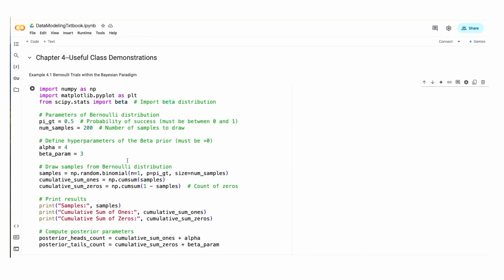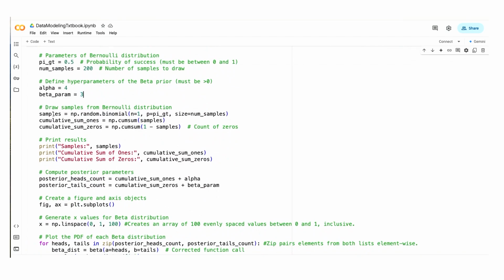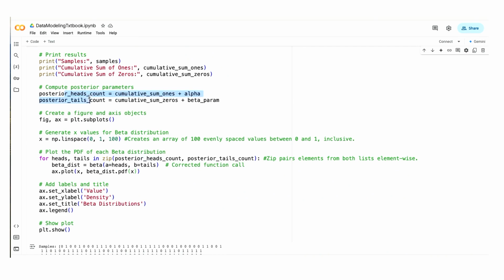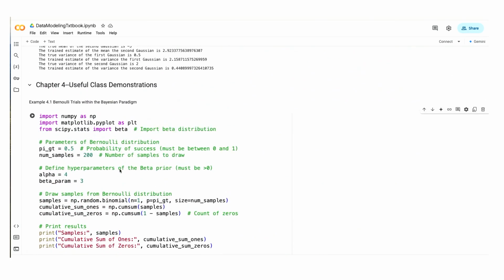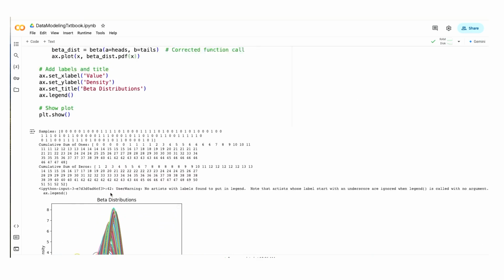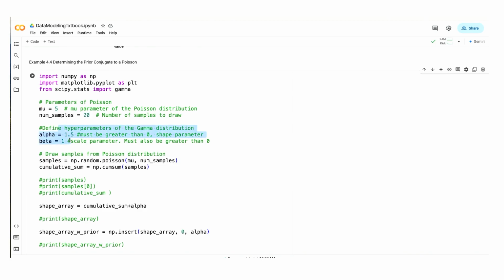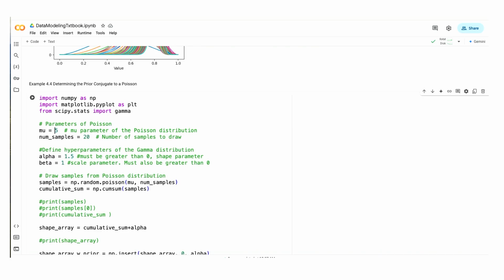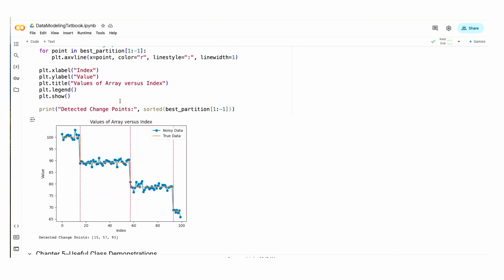Computer tutorial Chapter 4-Data Modeling for the Sciences-Presse, Sgouralis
Here we show a few computer demonstrations relevant to Chapter 4. This should be watched after Chapter 4 is complete. We show explicit examples of updating priors with the arrival of successive data points and constructing posteriors using conjugate prior-likelihood pairs.